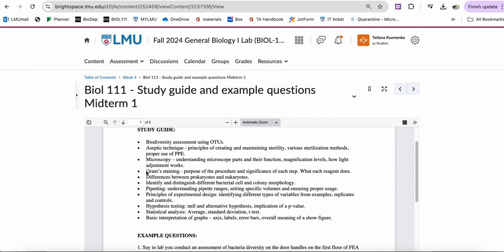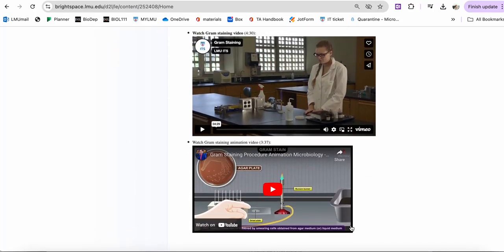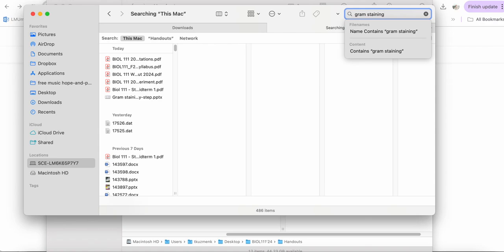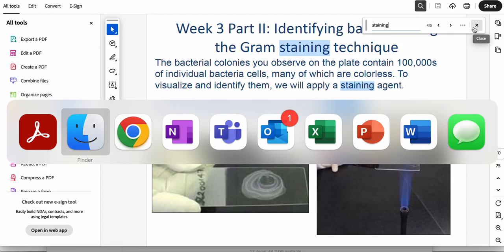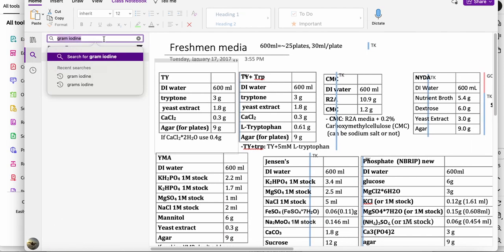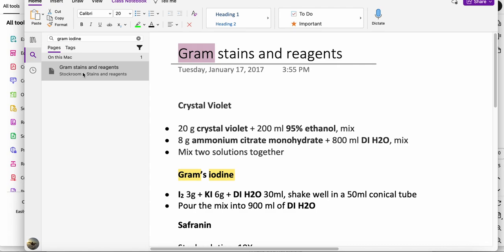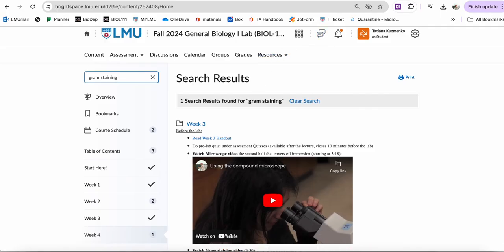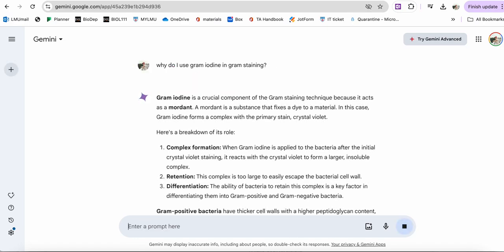how to search for information and review content using different platforms